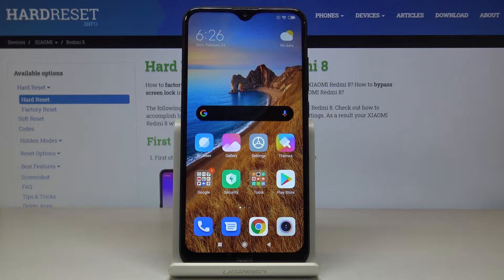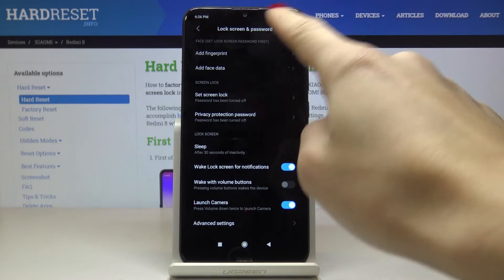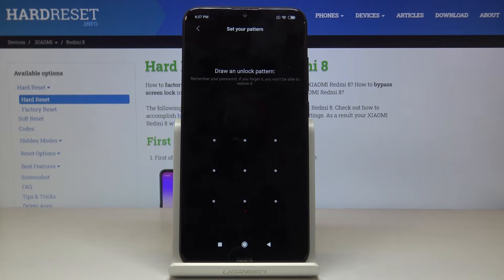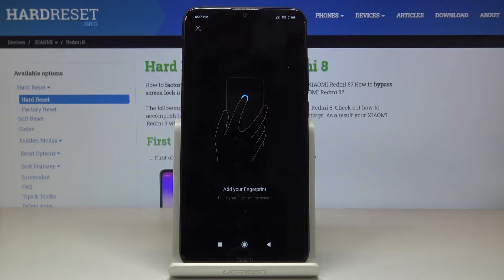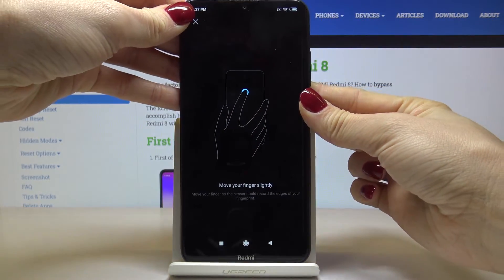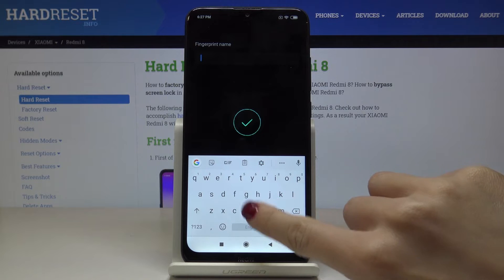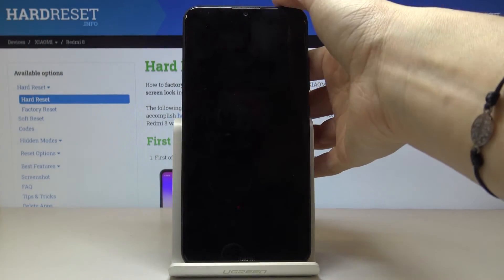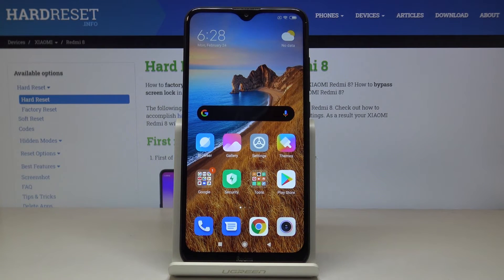How to Add Fingerprint in XIAOMI Redmi 8 – Fingerprint Sensor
Learn more info about XIAOMI Redmi 8:
XIAOMI Redmi 8 gives you a possibility to lock the screen by adding your fingerprint. It’s an easy and save method to secure your smartphone and also it’s the fastest way to unlock it. Check out our video tutorial and learn with us how to set up Fingerprint Screen Lock to your device! Let’s add Fingerprint in XIAOMI Redmi 8!

How to add fingerprint in SONY Xperia 5? How to add screen lock in SONY Xperia 5? How to use fingerprint unlocking in SONY Xperia 5? How to unlock SONY Xperia 5 by fingerprint? How to set up fingerprint in SONY Xperia 5? How to save fingerprint in SONY Xperia 5?